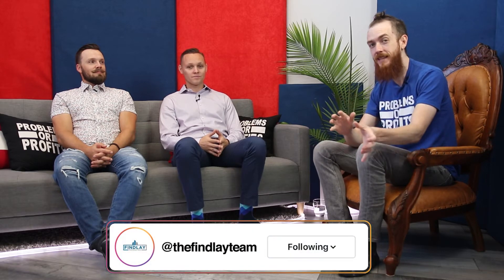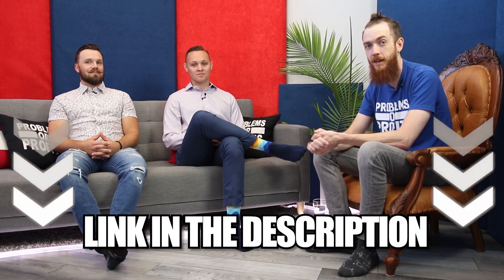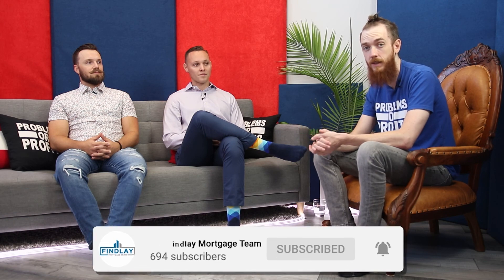8 Common Mistakes Real Estate Investors Make With Mortgages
What are the top mistakes real estate investors make when it comes to getting mortgages in Canada?

In today's video, we have top local mortgage experts Josh Findlay & Ehren Laycock break down and discuss how to avoid these top mortgage mistakes that real estate investors make and how to fix them!

Did you get value and enjoy this video?
Have any questions for us? Want to see more videos like this?

Broker Lic # 13337